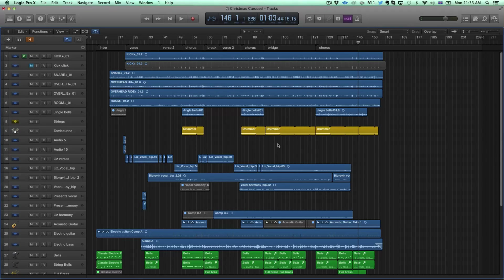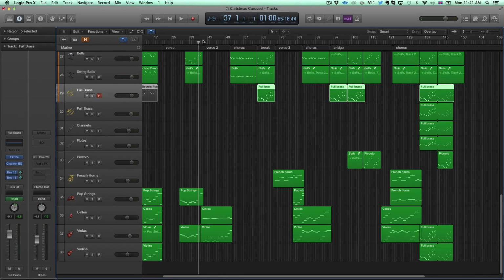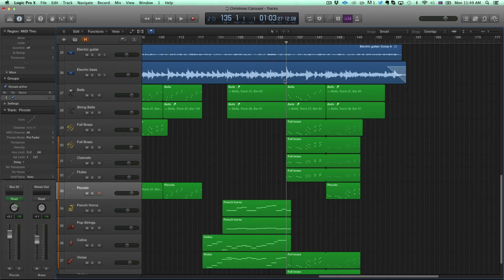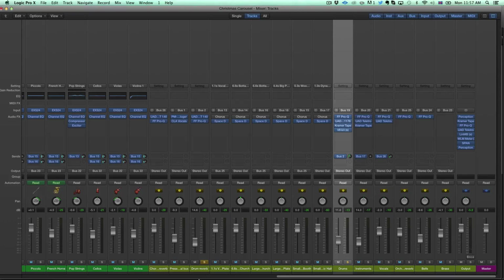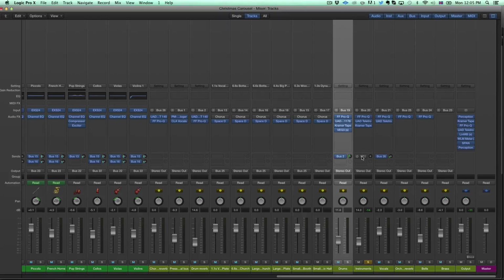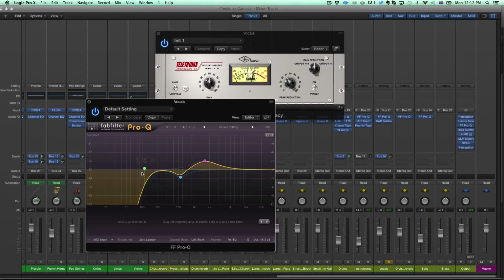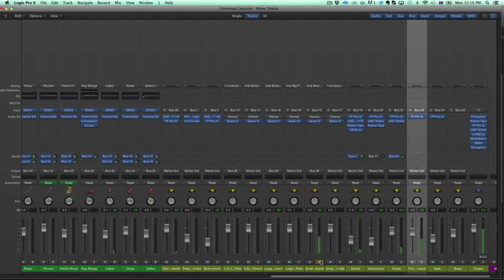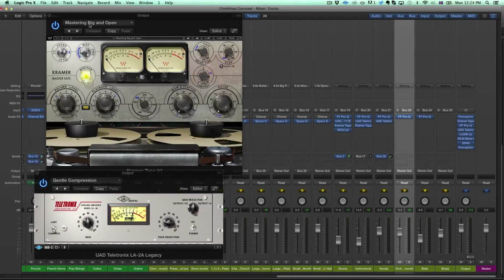How to Make an Over-the Top Christmas Production in Your Home Studio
I have an early Christmas present for you all!

Remember that Christmas song I was talking about the other day?

Well, I finished it, released it and then made a video walkthrough for you all.

In it I show you:

How I arranged all the bell synths, string arrangements and brass sections
How I always made sure there was something new happening in every part
How we recorded the drums
How I used the top-down approach to mix the song and make such a big production fit together in the mix

I hope you enjoy my over the top Christmas production.

Let me know what you learned, what you think of the song and what you think I could have done better.

As we say back home:

GLEÐILEG JÓL!

Björgvin

P.S:

Remember that Joe Gilder's 2 for 1 sale is still going on so if you want to take advantage of it now is the time to act.